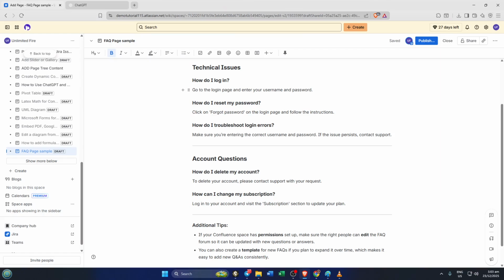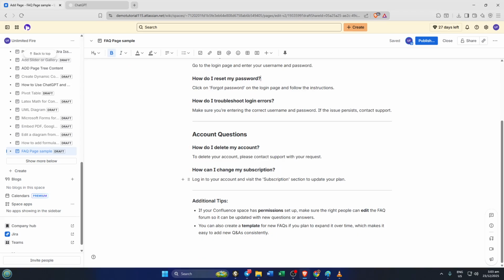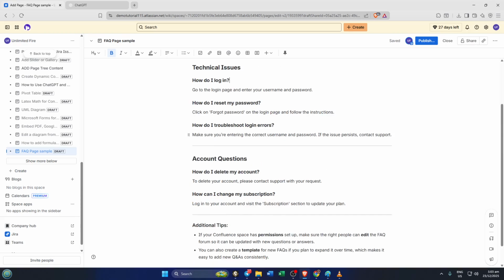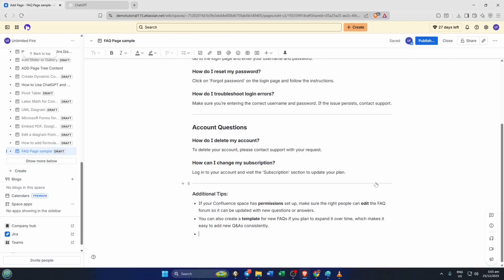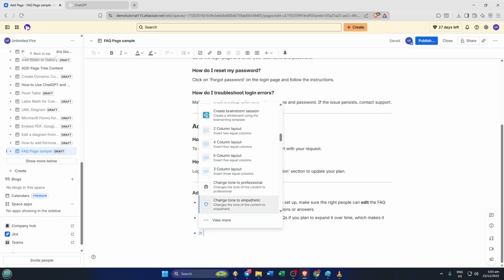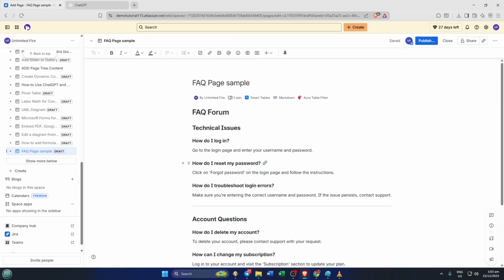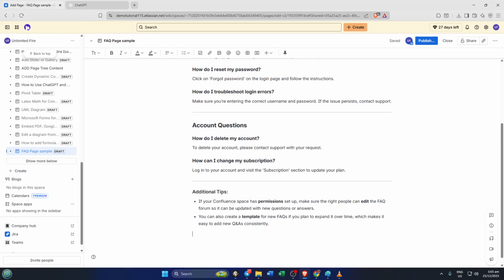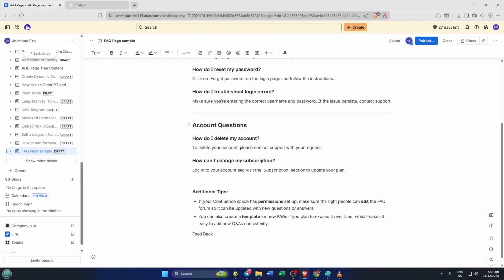How to create faq hub in confluence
Learn how to create a centralized FAQ hub in Confluence Data Center and streamline your organization's knowledge base! In this step-by-step tutorial, we'll guide you through planning, designing, and implementing a user-friendly FAQ space within Confluence. Suitable for admins and content managers, this guide covers best practices for creating searchable FAQ pages, using templates, and integrating macros for enhanced usability.

Supported Platforms: Confluence Data Center, Confluence Server (features may vary)